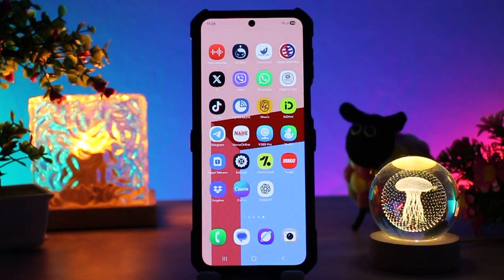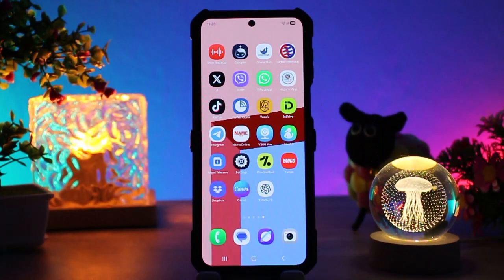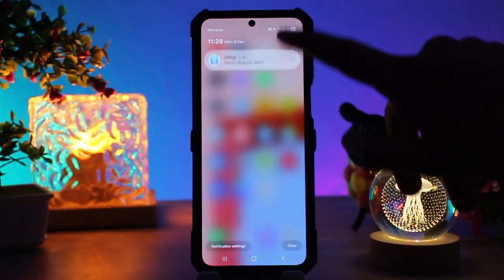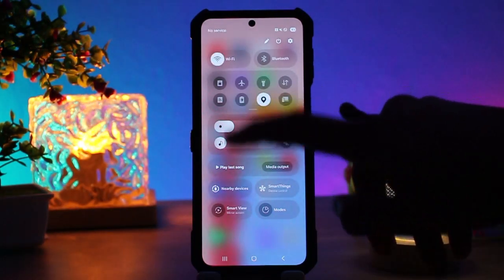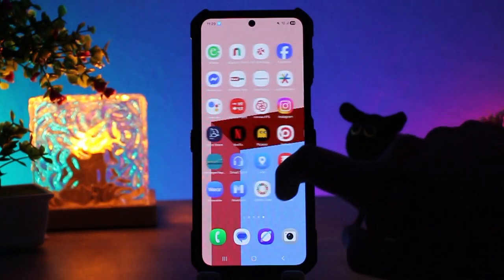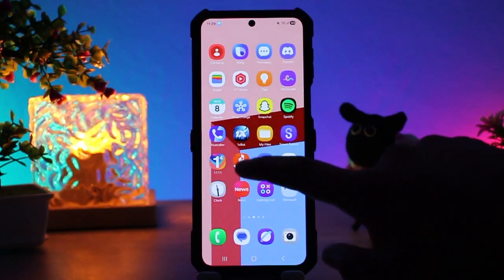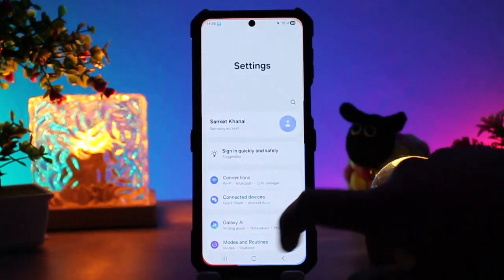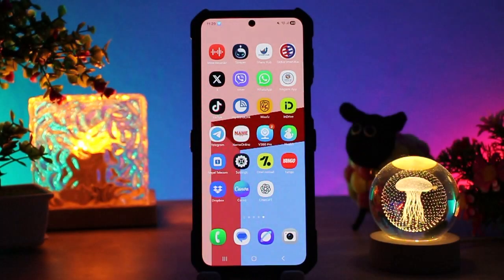How to Fix ChatGPT AI Images Not Generating - 2026